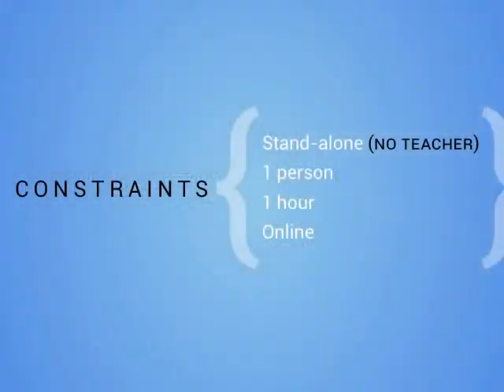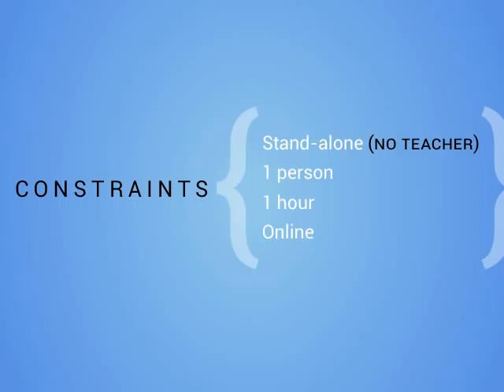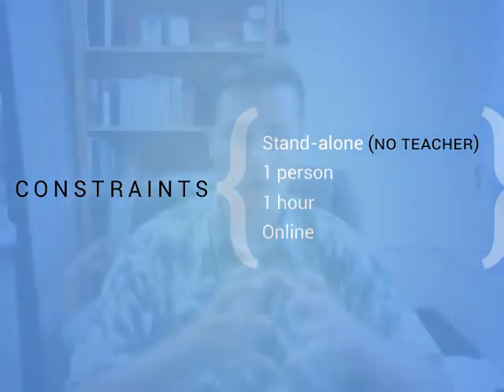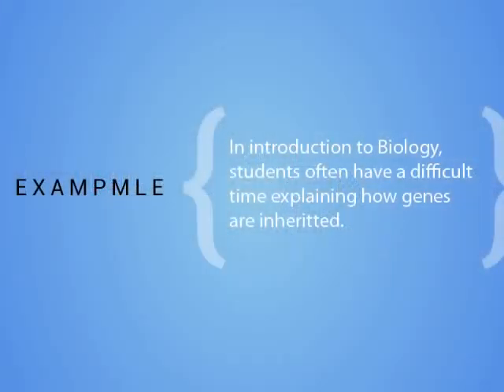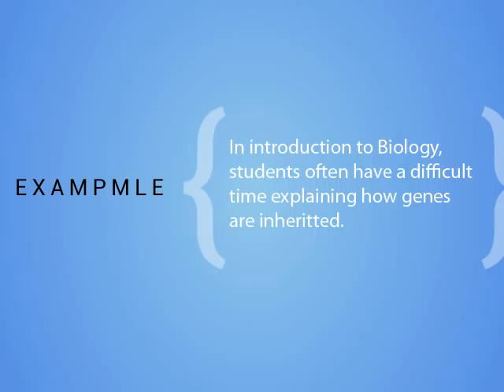IDD 316 Instructional Problem